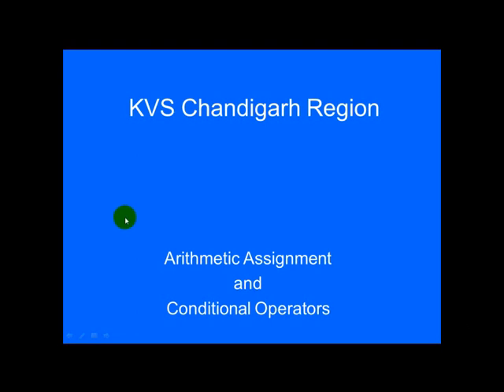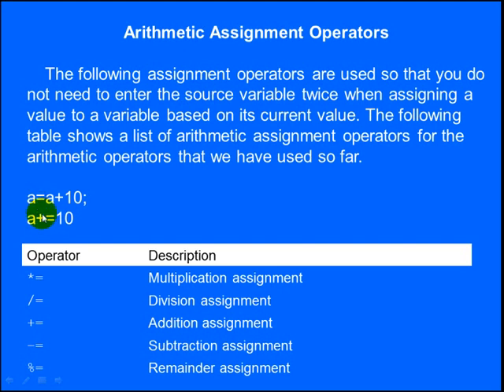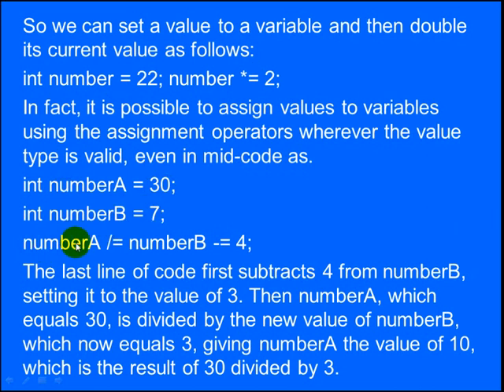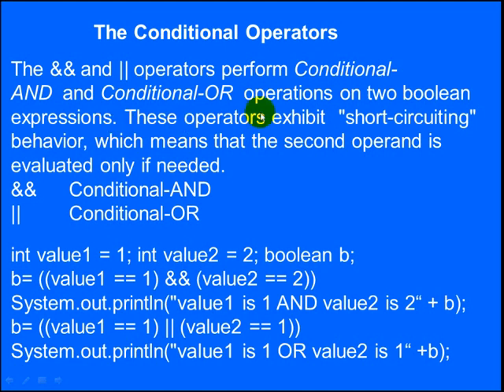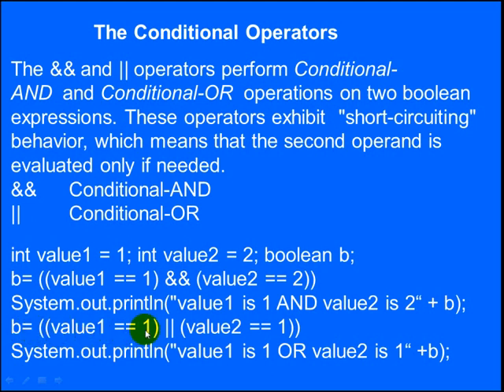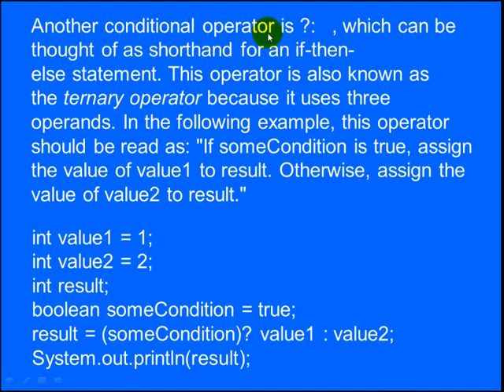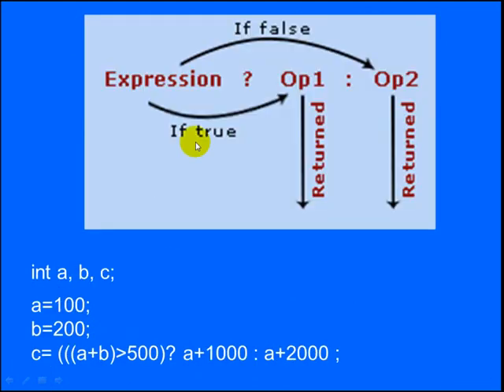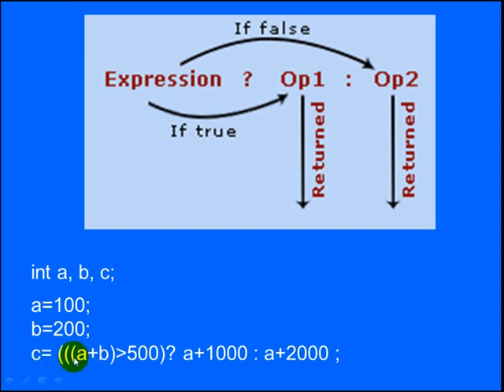Arithmetic Assignment and Conditional Operators